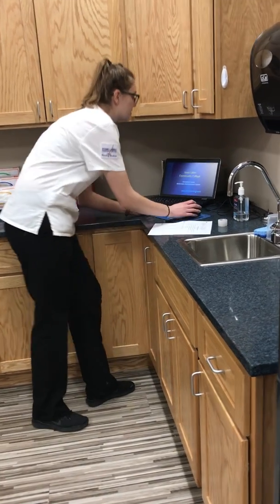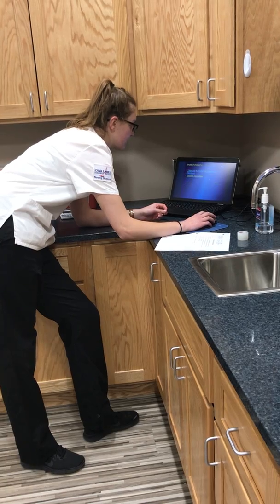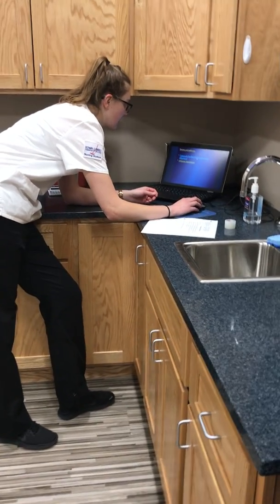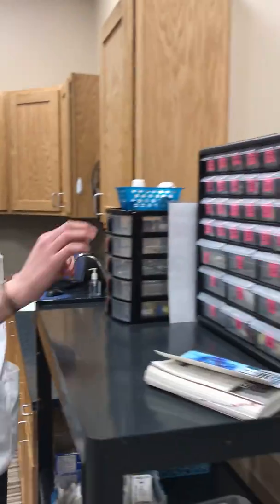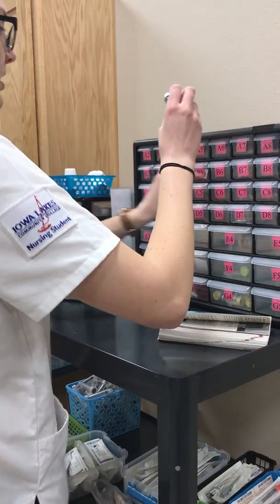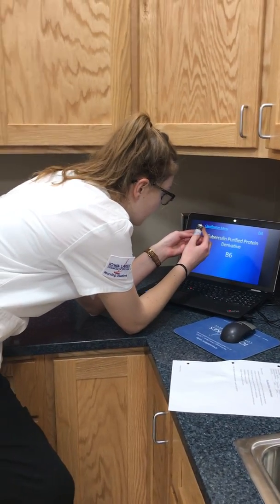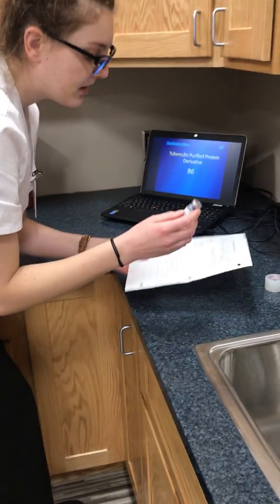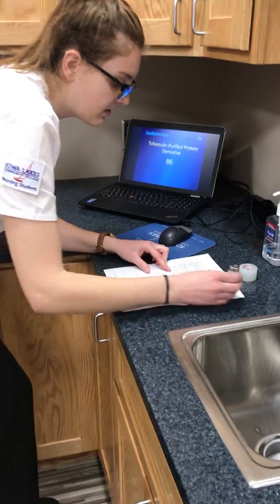ID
ID Injection ILCC